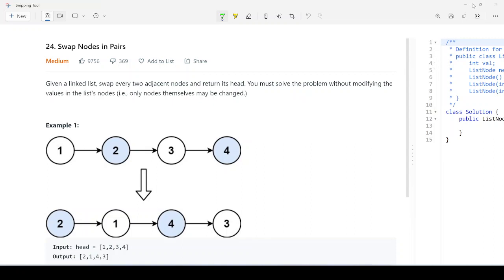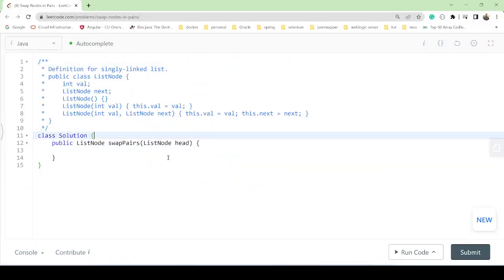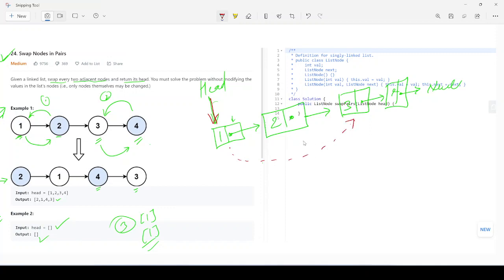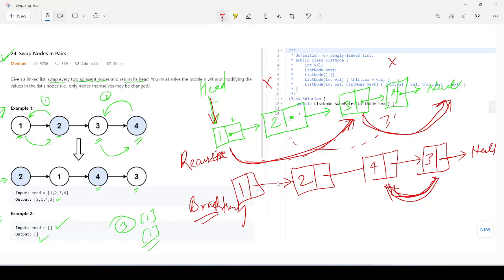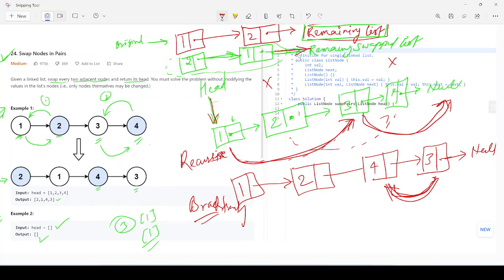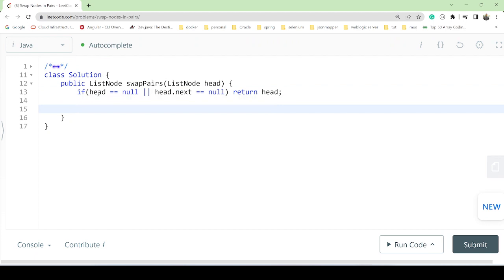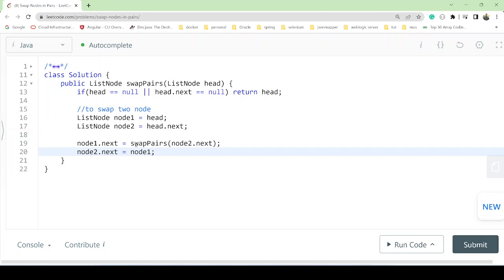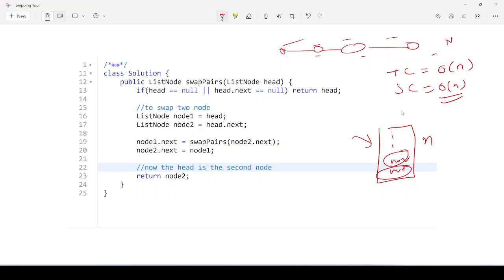Leetcode 24. Swap Nodes in Pairs || Recursive Approach Java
24. Swap Nodes in Pairs